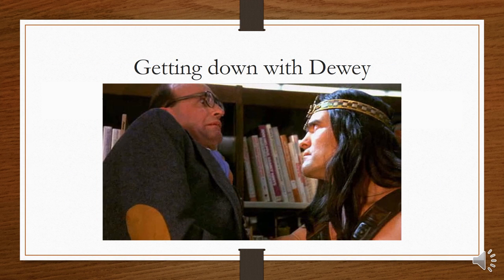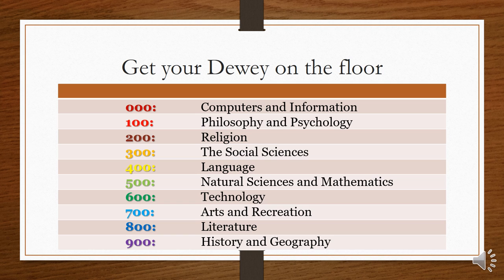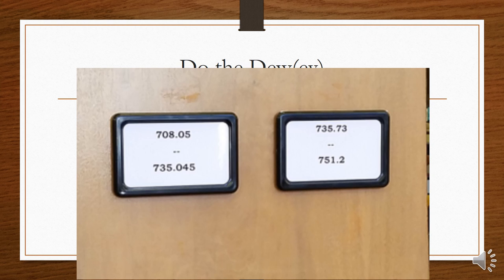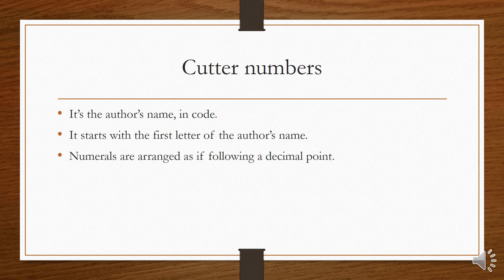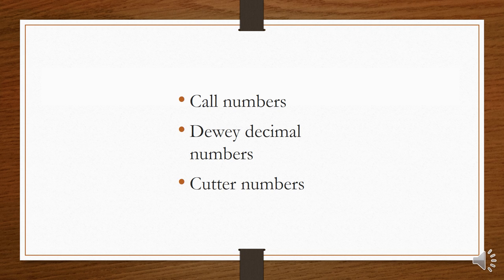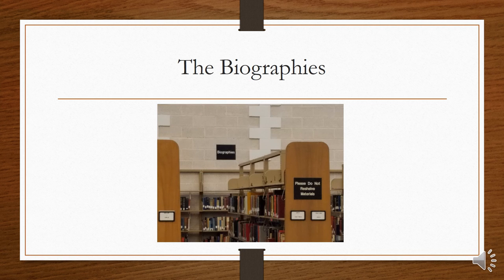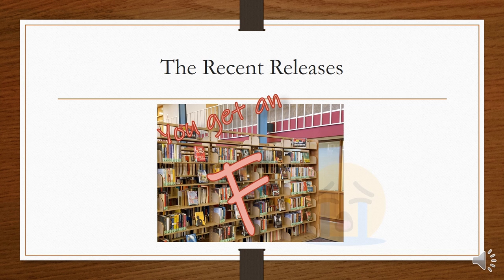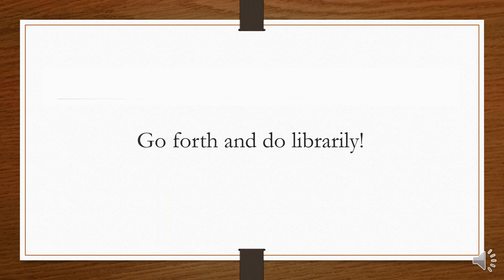The Print Collection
Welcome to the J. W. Martin Library at Northwestern Oklahoma State University. In this tutorial, I'll be showing you how to understand the arrangement of our print collection.